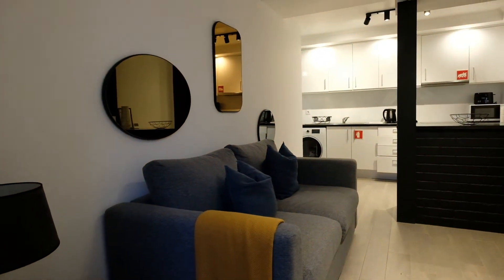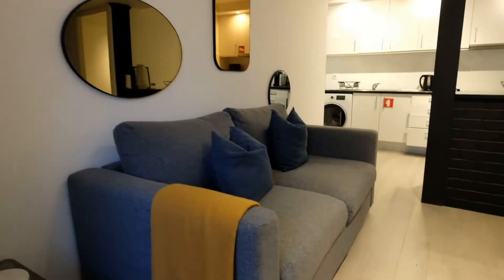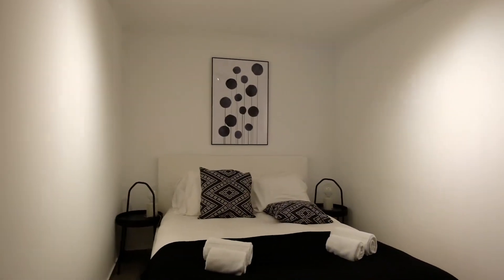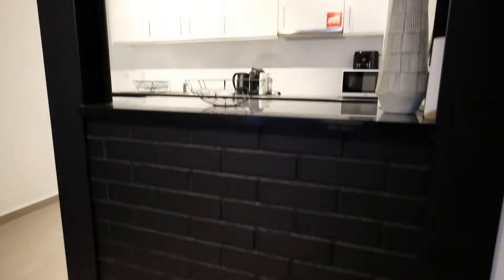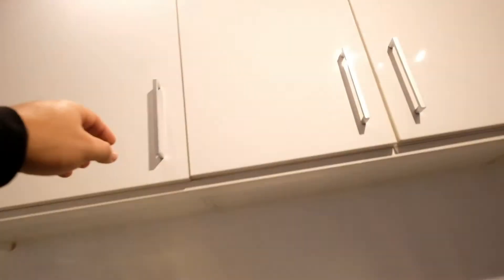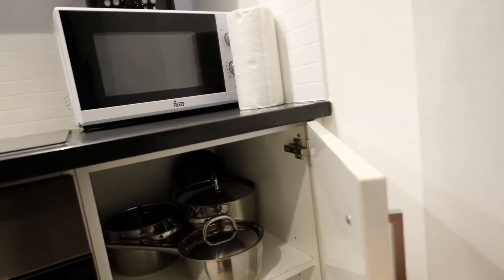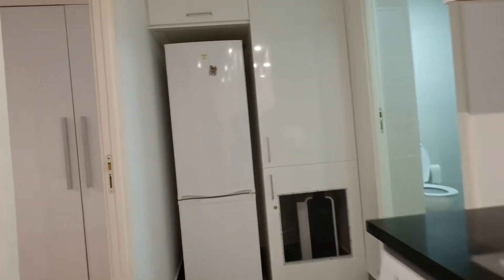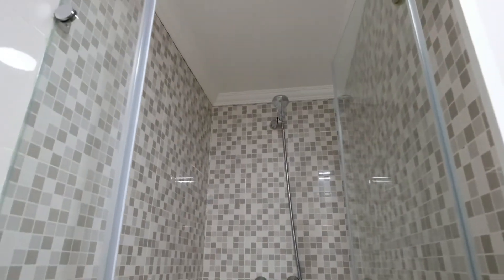Pretty 2-bedroom apartment for rent in Anjos - Spotahome (ref 419692)